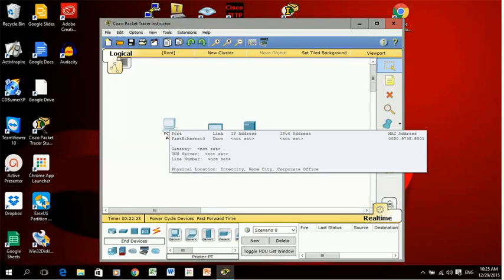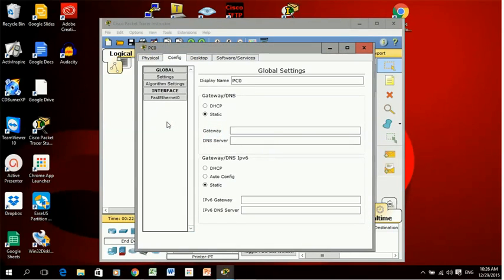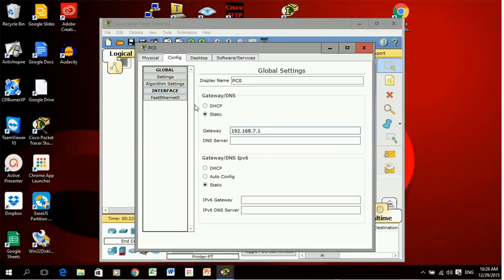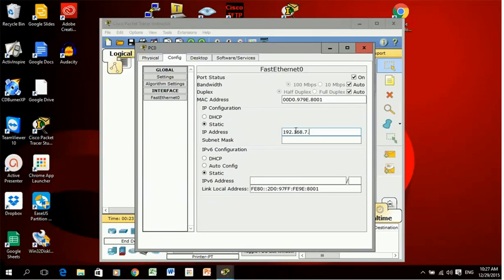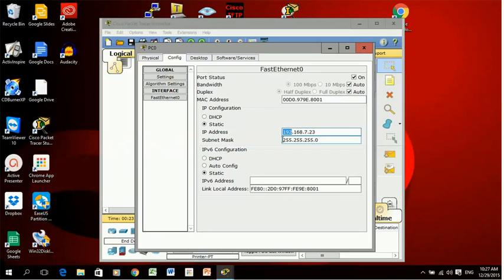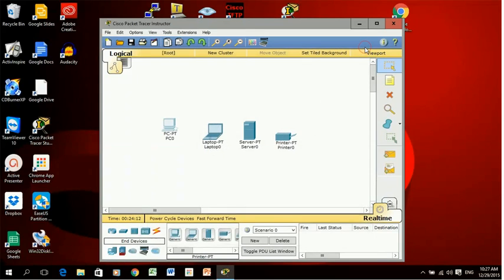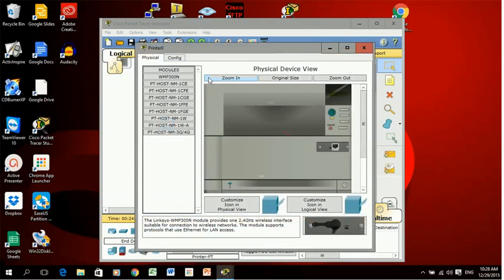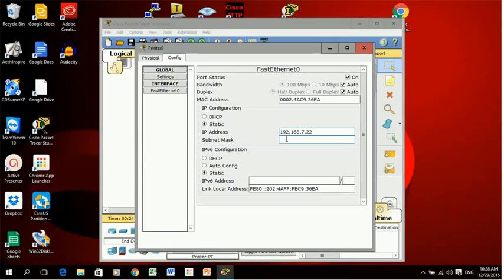Configuring Device IP address using the config tab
Configuring Devices using the config tab